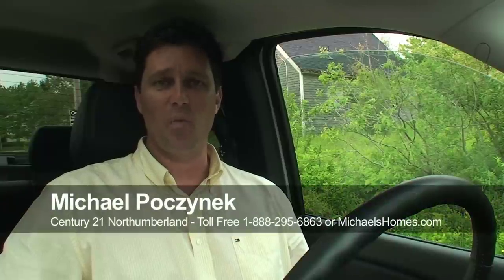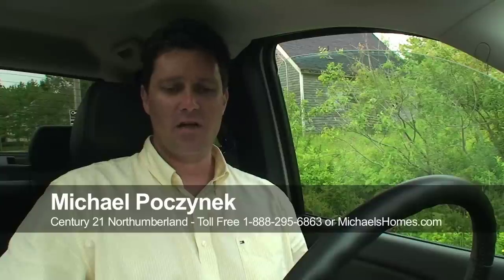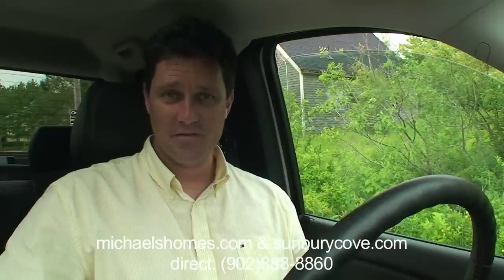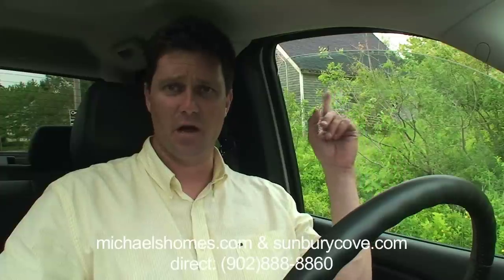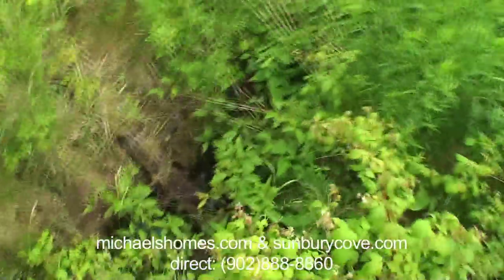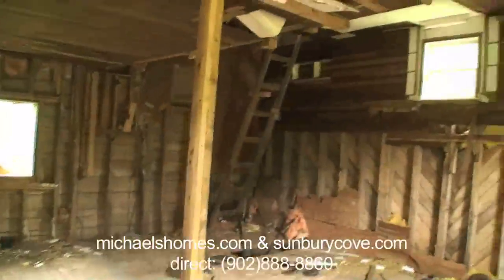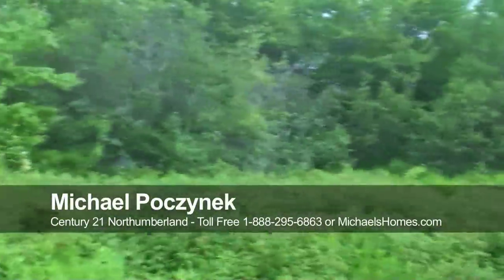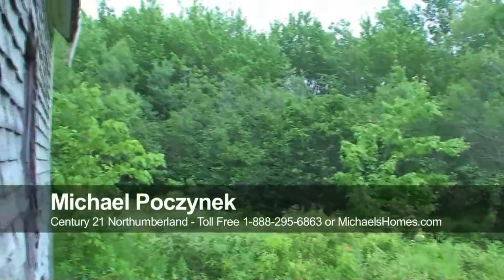Prince Edward Island Real Estate: Enmore Community Centre w/0.5 acres of land $10,900.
Call Toll Free 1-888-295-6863 or (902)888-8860 (direct) Prince Edward Island Real Estate Travel, Tourism, Vacations, Retirement, Lobster, and more.  If you are on Prince Edward Island visiting or here to purchase PEI Waterfront, Recreational, Development, Residential, Farm, Apartment, or Retirement Real Estate, make sure you check out this Community Centre on 0.5 acres of land in Enmore, Prince Edward Island. If you have always wanted to own PEI waterfront real estate and couldn't afford it, now is your chance. This is today's feature in Prince Edward Island (PEI) Real Estate.  This private location is 25 minutes west of Summerside, and 1 hour west of Charlottetown, Prince Edward Island.  This video was done by Michael Poczynek from Century 21 Northumberland in Summerside, Prince Edward Island, Canada.  Michael specializes in oceanfront, waterfront, recreation, income, and development properties in Prince Edward Island including Summerside, Charlottetown, Cavendish, Rustico (home of the best Lobster), North Cape (Windmills) Kensington, Hunter River, Souris, and more.